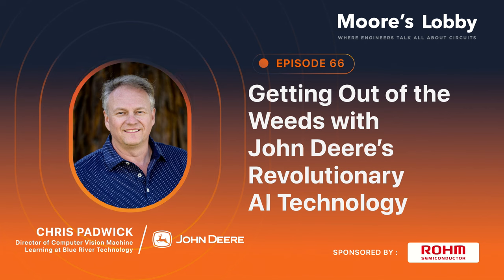Ep. 66 | Getting Out of the Weeds with John Deere’s Revolutionary AI Technology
Chris Padwick learned to code on a Commodore 64 as a farm kid in Saskatchewan. He now leads development of 300 teraflop AI/ML and computer vision solutions that are revolutionizing precision agriculture for @BlueRiverTechnology, a @JohnDeere subsidiary.

Imagine 1500 laptops strapped to a 120 foot (36 m) wide sprayer being pulled behind a tractor. That gives you a rough understanding of the compute power inside the John Deere See & Spray that targets herbicide to the weeds, not the crops. These might be “the smartest agricultural machines in the world,” says Chris Padwick.

Padwick was not looking to return to his agricultural roots, but in a “shields down” moment” he was approached by a startup, Blue River Technology. He recalls being “completely blown away” by what they were doing in computer vision.

After initially developing a product for lettuce thinning, Blue River pivoted to the problem of row crop weeding. In the US alone, the agricultural industry uses over 20 million gallons of herbicide annually, almost all of it through broadcast spreading across the entire field. Blue River set to work on changing the paradigm to only spray the weeds. According to Padwick, this “dot matrix printer for weeds” has the potential to “save 15 million gallons of herbicide” and “about a billion dollars.”

In this episode of the Moore’s Lobby podcast, Padwick takes us behind the scenes to discuss the challenges of data collection in the fields, image classification, the compute technology that drives these real-time systems, and much more. On this business side, he reflects on the 2017 acquisition by John Deere and how important that was in their development of products at scale that can operate in rugged environments for two decades.

“I feel like we're going to look back on farming in five or ten years and we're just going to be amazed…Precision spot spraying is going to be the way that people treat their crops going forward because it's going to allow them to save so much more chemical. And the sustainability in the environment is kind of unparalleled. So I really feel we're kind of at that inflection point for agriculture.”

So, listen in on this fun interview as Padwick describes:
-His graduate research into Big Bang cosmology and background radiation
-Why he left engineering as an undergrad—seriously, universities we have to fix this outdated solution to engineering education!
-Blue River’s global operations to collect crop and weed images to drive continuous improvement